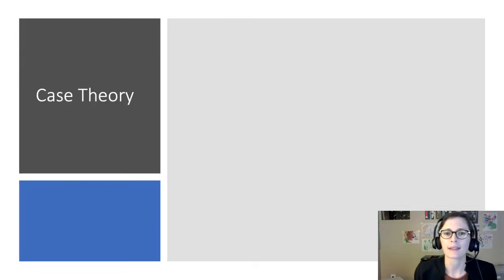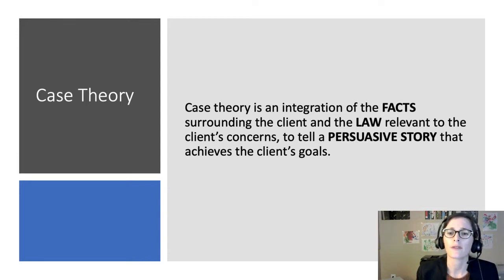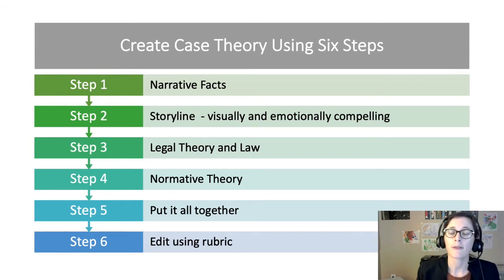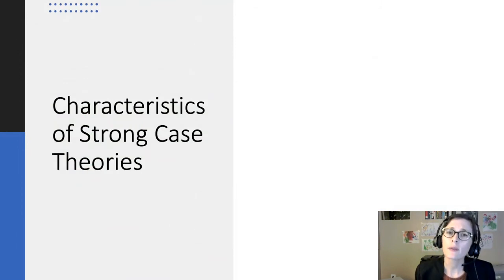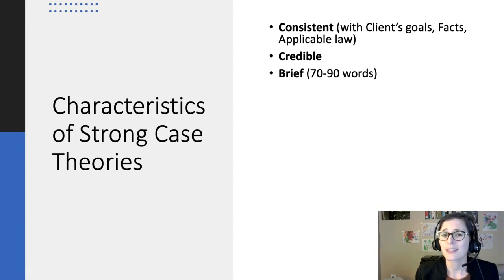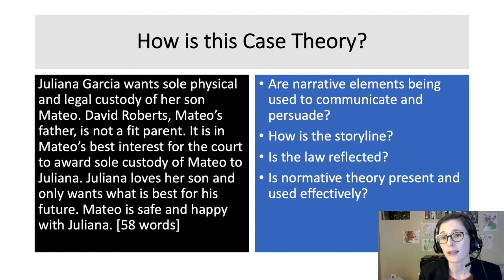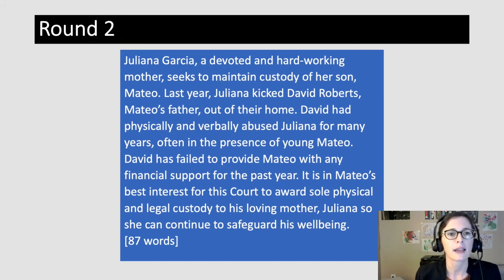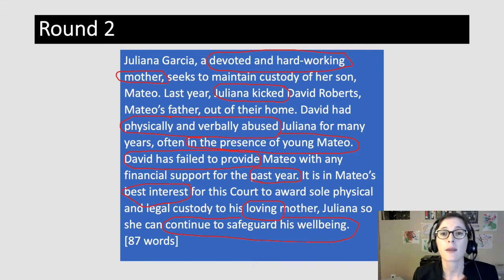Case Theory by Prof Nickole Miller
Created by Professor Nickole Miller for the Bronfein Family Law Clinic at the University of Baltimore School Law, this video provides an overview of case theory and provides a framework for drafting and evaluating case theories for your client work.